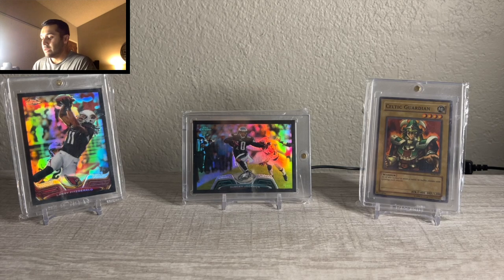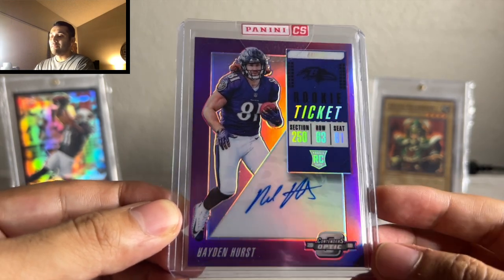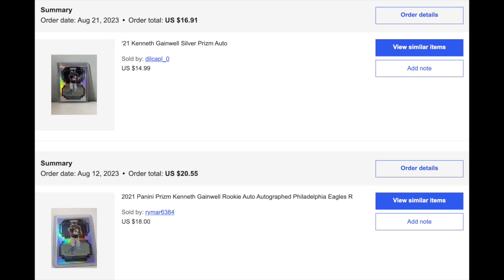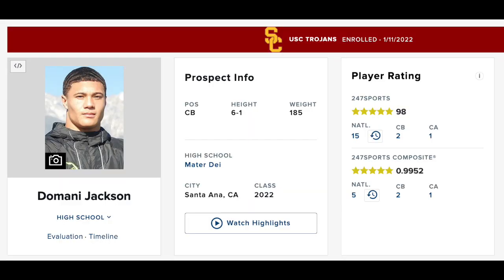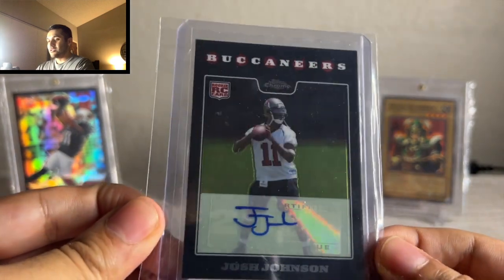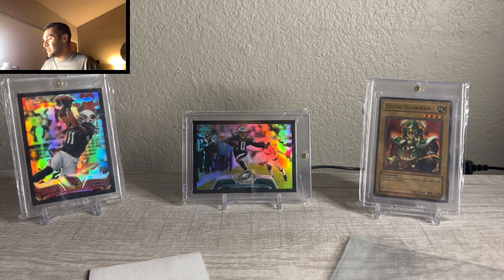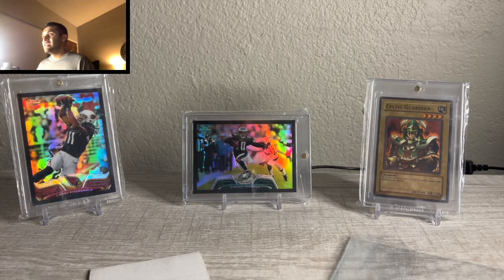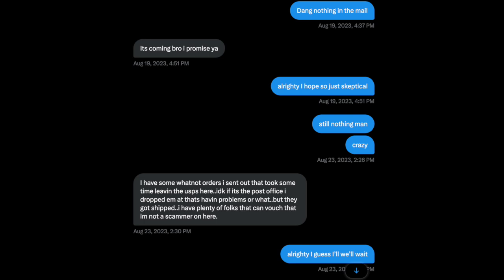I thought I was getting SCAMMED